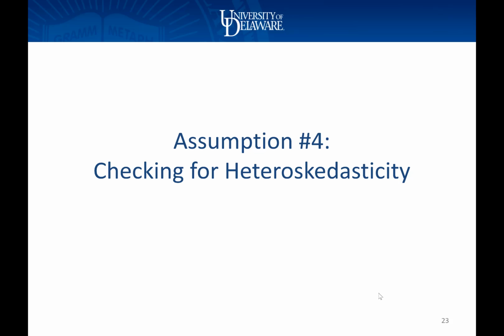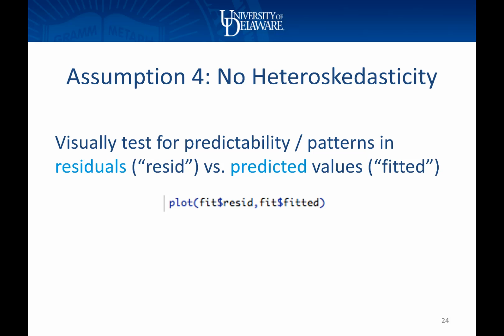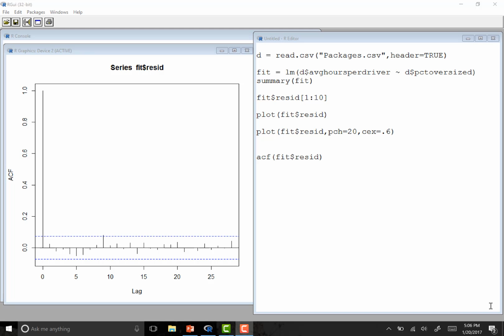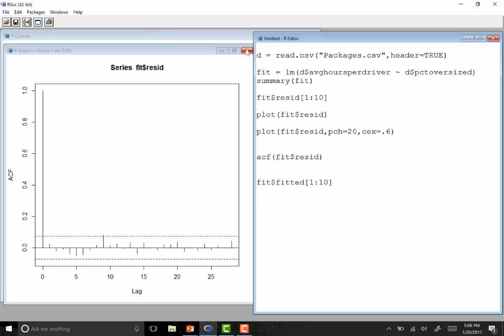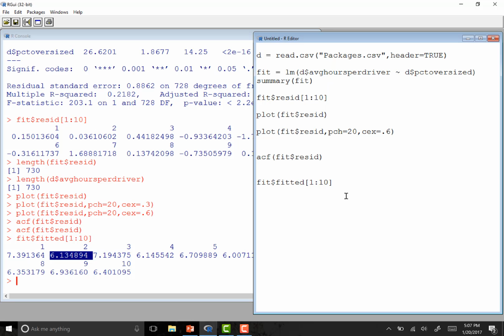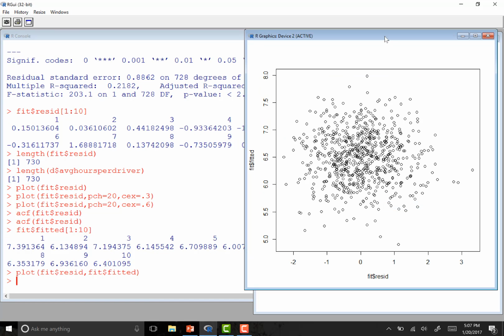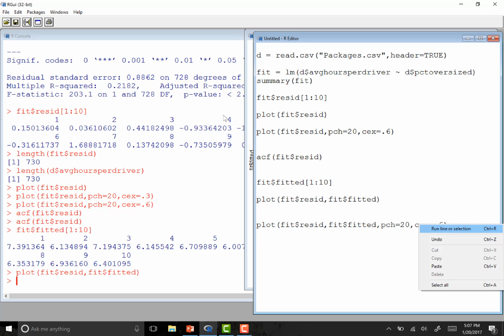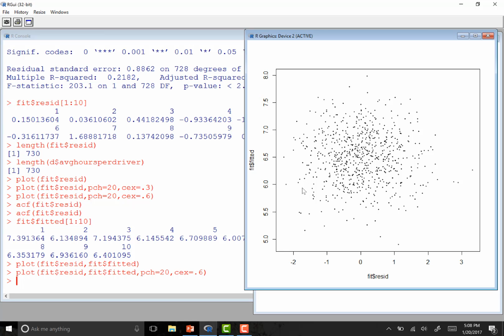Lin Reg Assumptions 4B